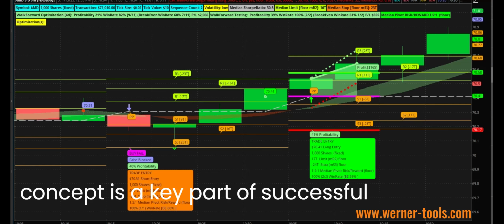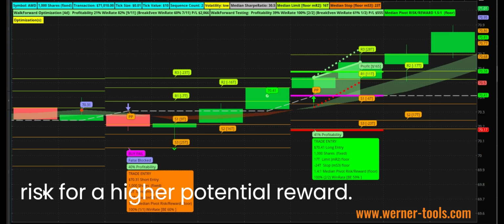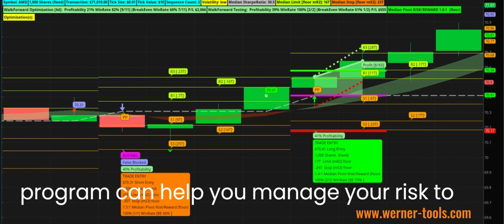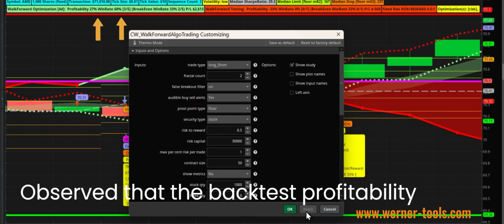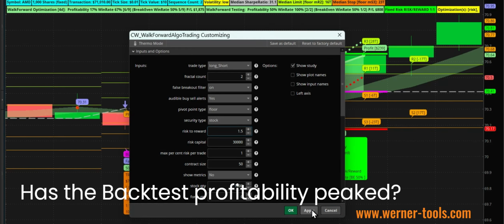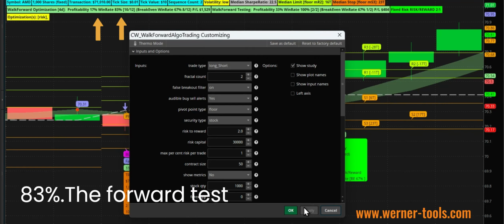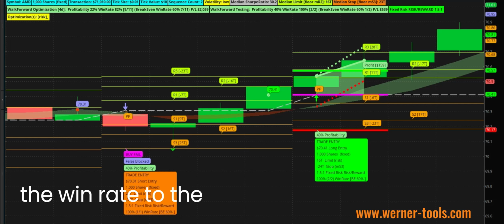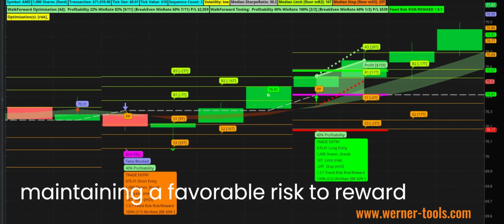Algo Risk to Reward Ratio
Maximize profitability and minimize risk with our proven Walk Forward Algo Trading strategy.